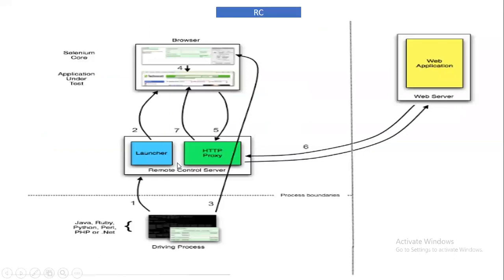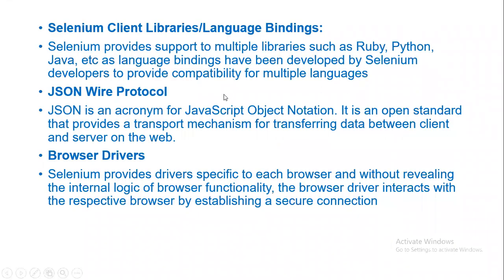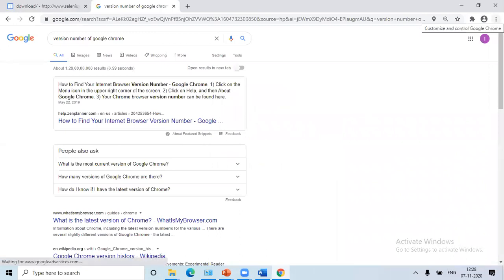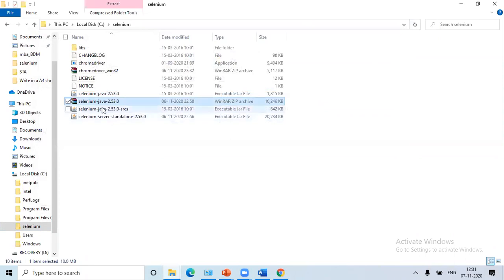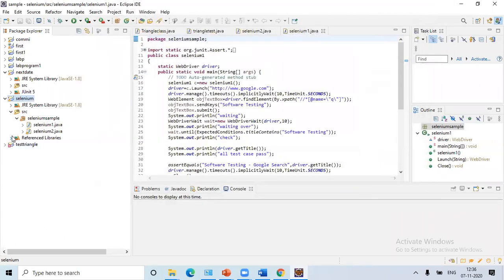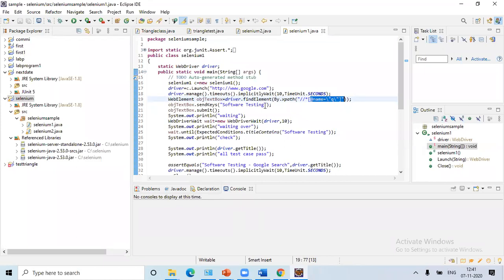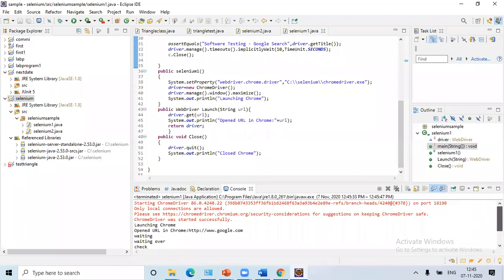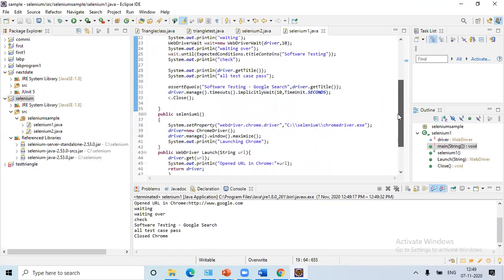ISE Department - seleniumwebdriverdemo